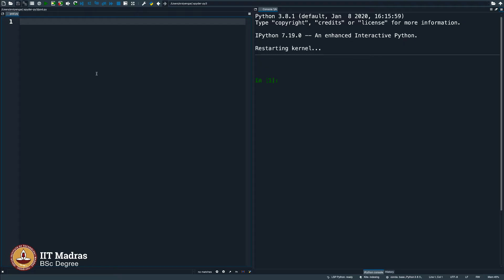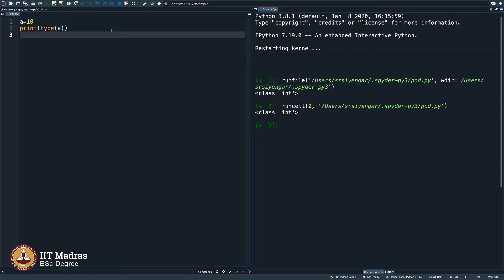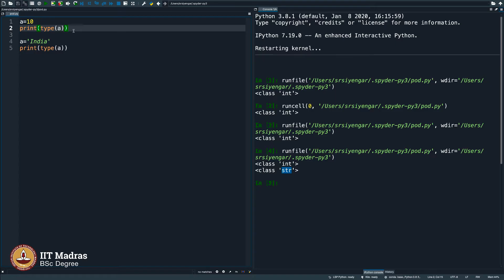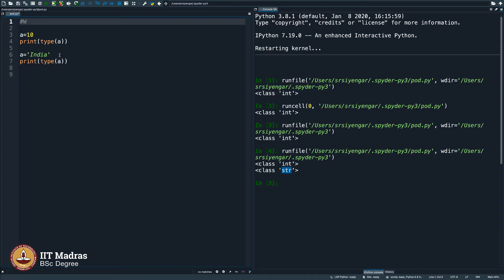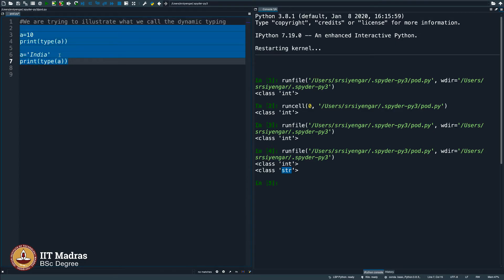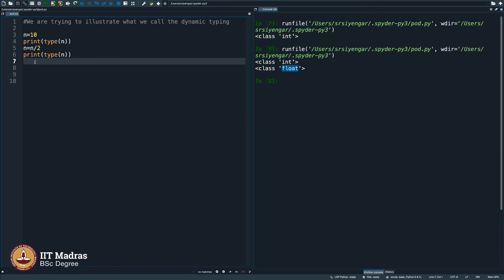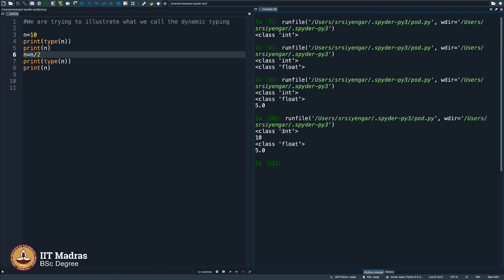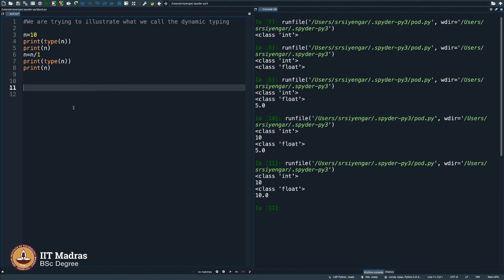Variables Revisited Dynamic Typing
"Week: 2
Topic: Variables Revisited: Dynamic Typing" IIT Madras welcomes you to the world’s first BSc Degree program in Programming and Data Science. This program was designed for students and working professionals from various educational backgrounds and different age groups to give them an opportunity to study from IIT Madras without having to write the JEE.  Through our online programs, we help our learners to get access to a world-class curriculum in Data Science and Programming.